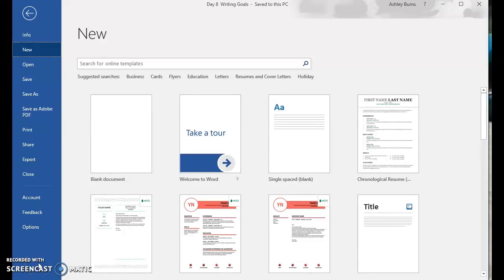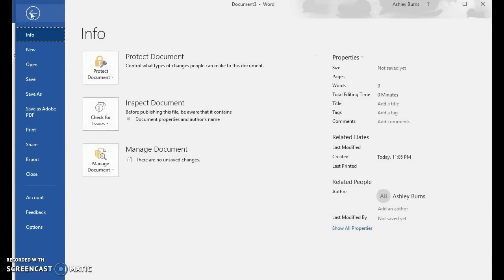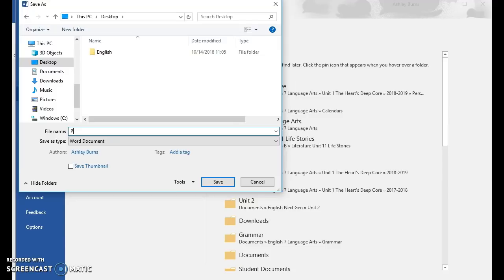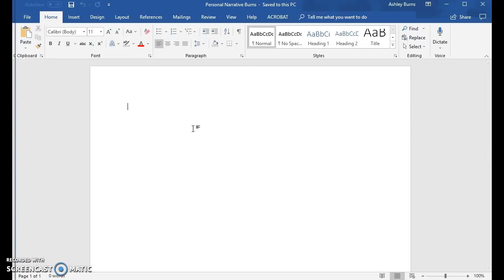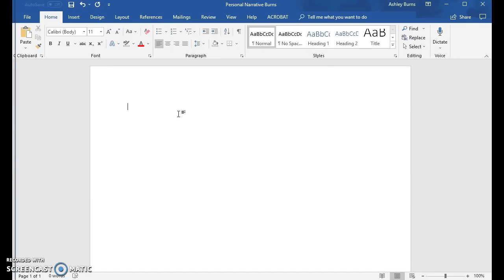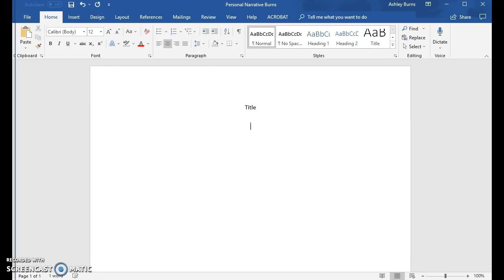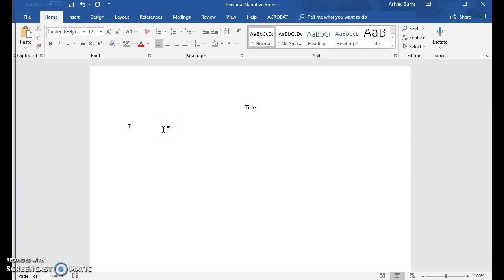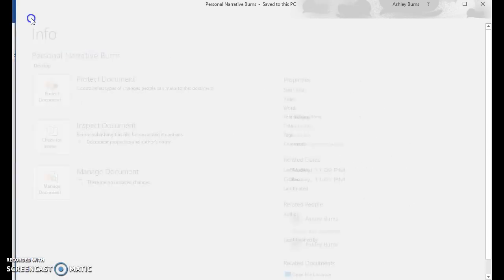Creating a Document for Personal Narrative